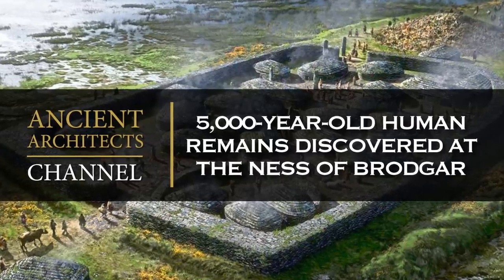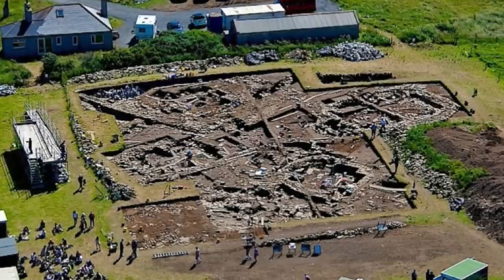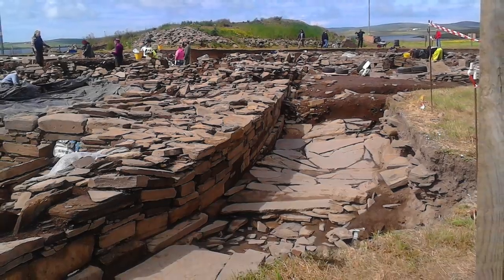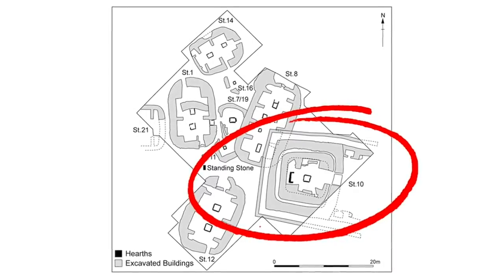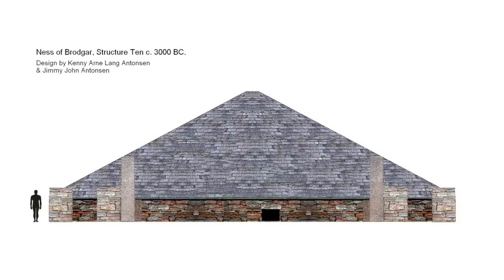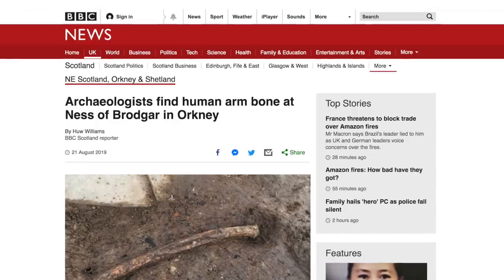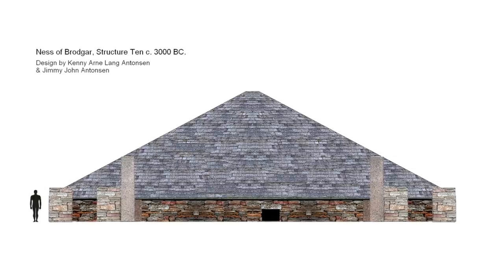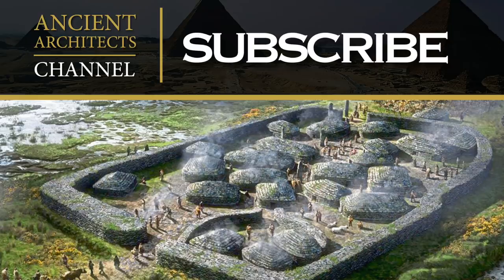5,000-Year-Old Human Remains Found at the Ness of Brodgar | Ancient Architects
Ness of Brodgar, a 5,000 year old breath-taking Neolithic site in Orkney in northern Britain, covers 6.2 acres of land between the famous Ring of Brodgar and the Stones of Stennes.

It is an incredibly exciting site for archaeologists, a site with 20 ft stone walls, decorated stone slabs, pottery, tools and animal bone finds, as well as structures dating back to around 3,300 to 3,200 BC. The settlement was occupied for around 1,000 years, being purposefully closed down and partly dismantled at around 2,200 BC.

The main structure is likely a temple and is known as Structure 10, a ceremoniously demolished structure when the Ness of Brodgar went out of use.

This week, there has been a rare discovery of an ancient human remains, found below a wall of the temple-like Structure 10. What they have found is one human arm bone, but what makes this find intriguing is that it was shown to be deliberately placed under a wall that was rebuilt, making it around 5,000 years old. Watch the video to learn more.